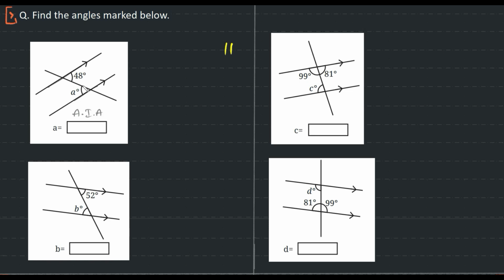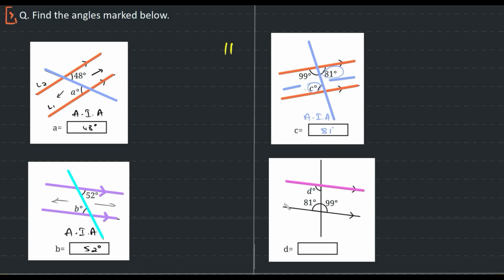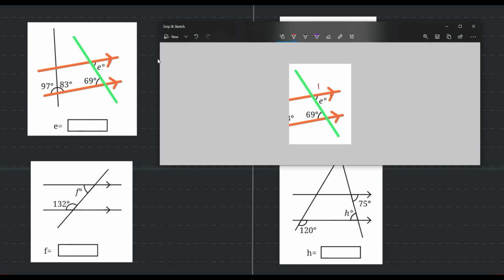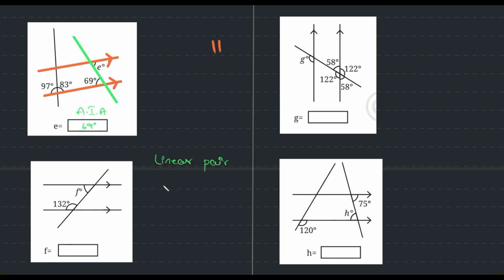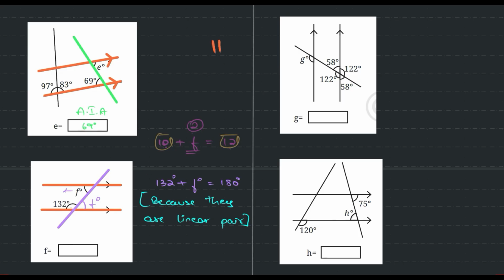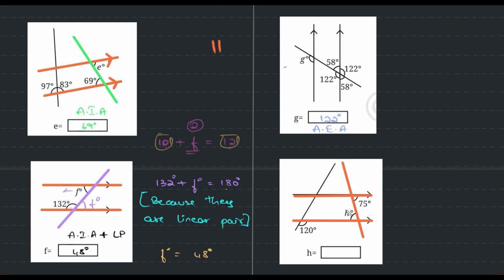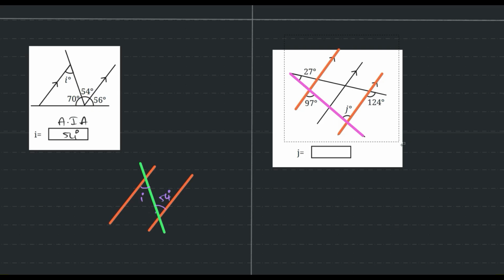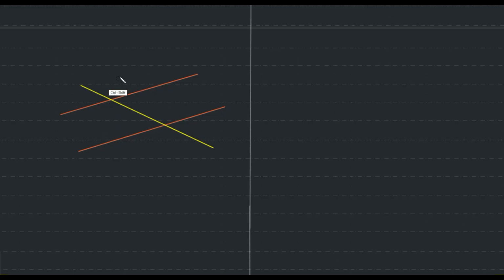03 F7 A1